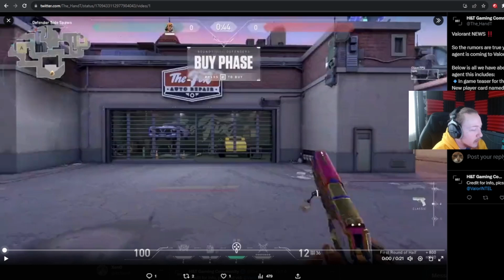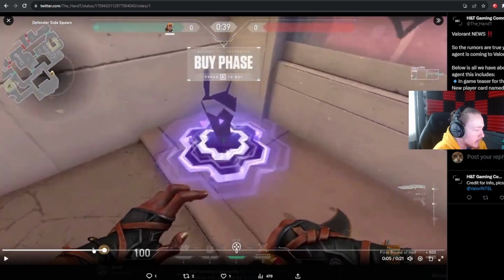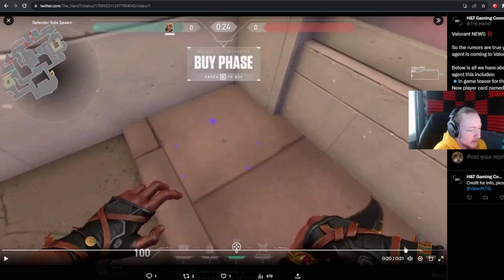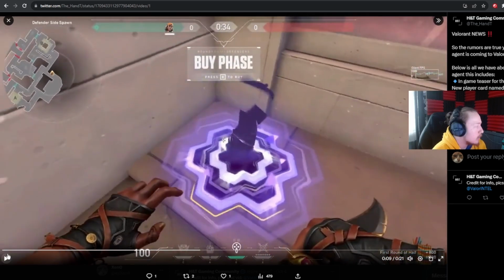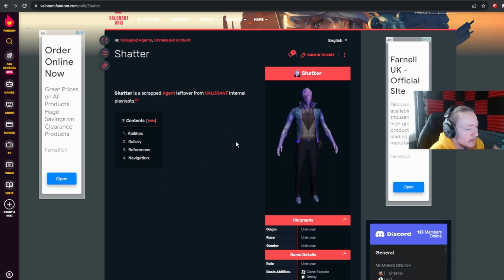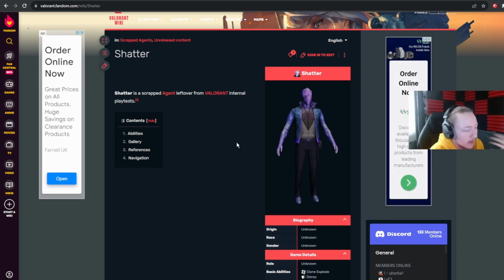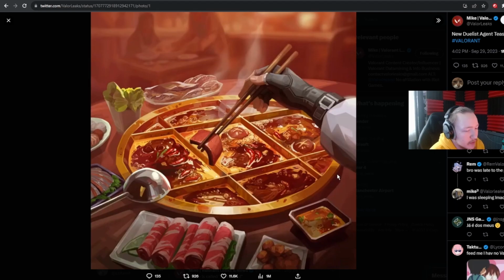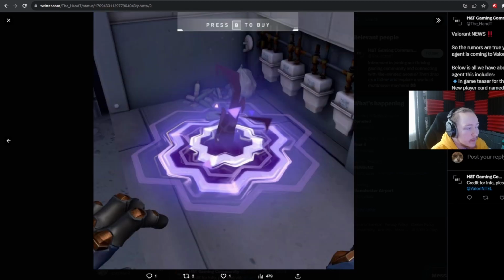NEW AGENT TEASER ARCHITECT | Valorant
A small fun video. I really like wondering what could be possible in Valorant, to break the meta and change the way we think about the strategies in this game.